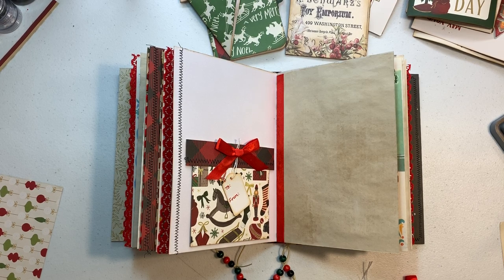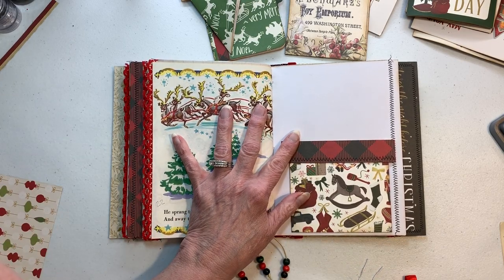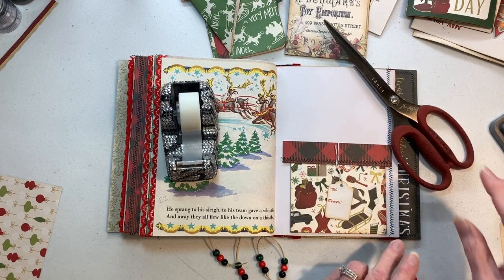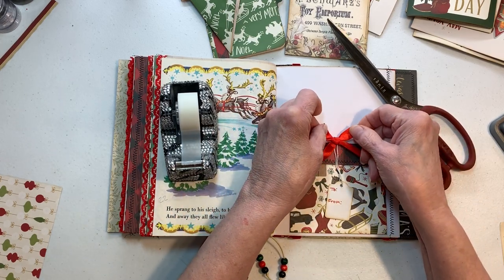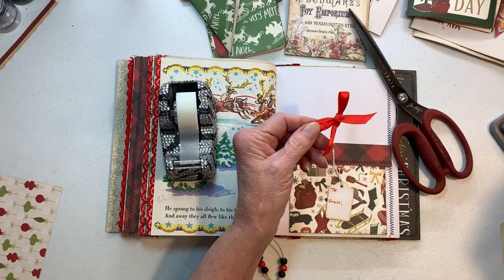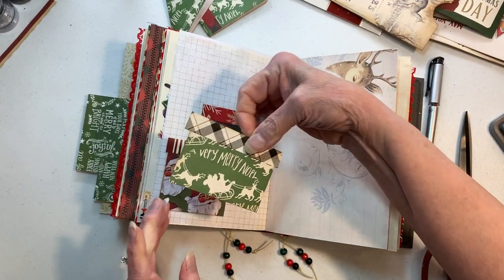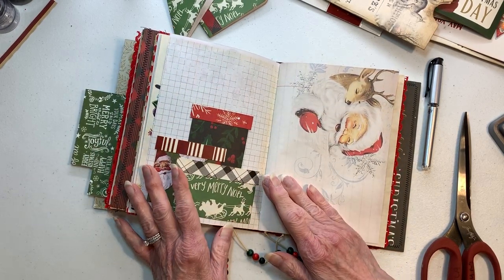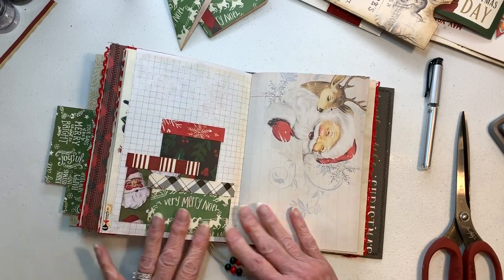Decorating the LGB The Night Before Christmas - Part 2